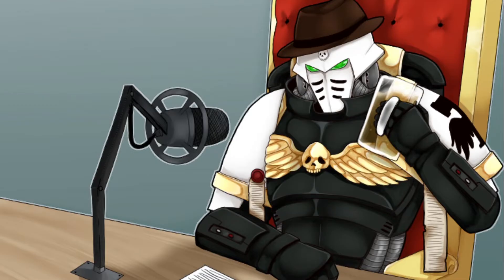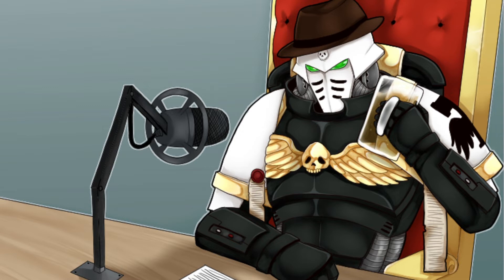Farsight, Shadowsun & Psychic Awakening - The Lewis Jarvis Show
Games Workshop has announced a bunch of cool stuff that will be expanded for the T'au Empire.

For today's video, I'm sharing my oppinons about these announcements.

(Note, this channel's targeted audience is towards those of 18+. If you are below this age, please leave.)

The images that I use for the thumbnails and videos belong to their original owners (with the exception of the art that I commissioned and own). They are for creative purposes only, nothing more.